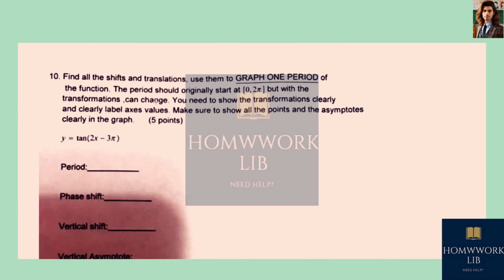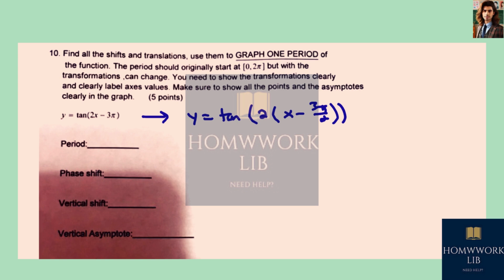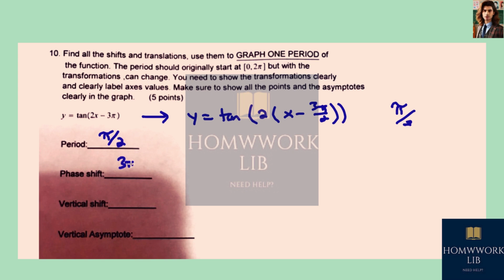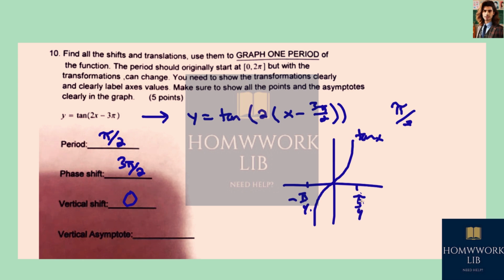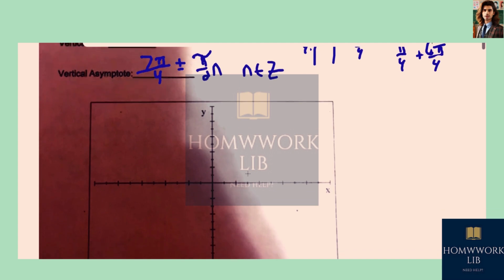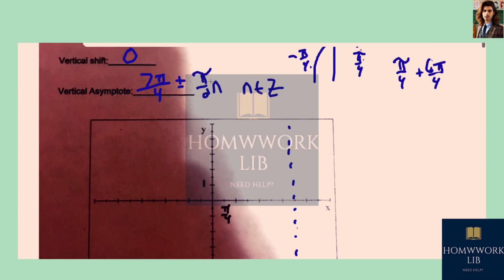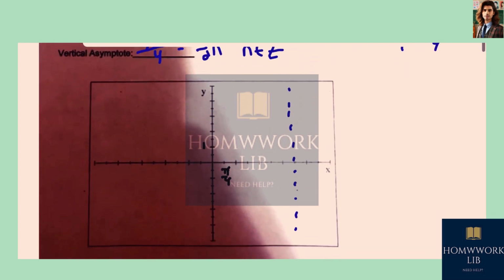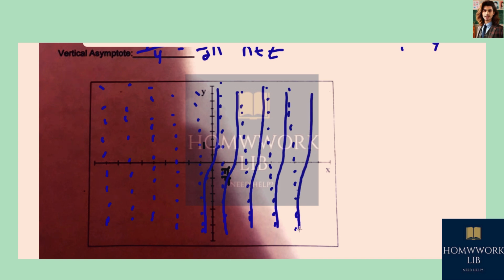[Math] Find all the shifts and translations. Use them to GRAPH ONE PERIOD of the function: The per